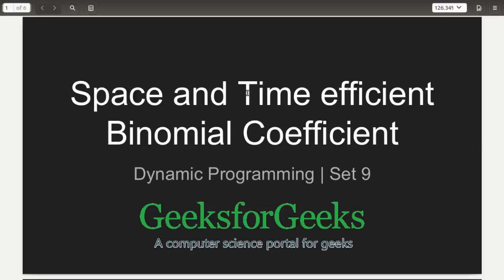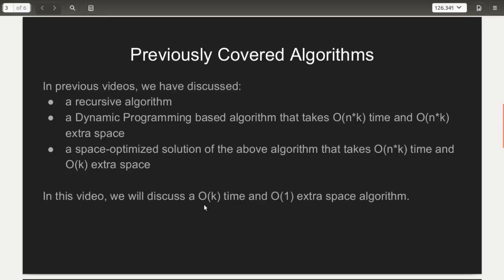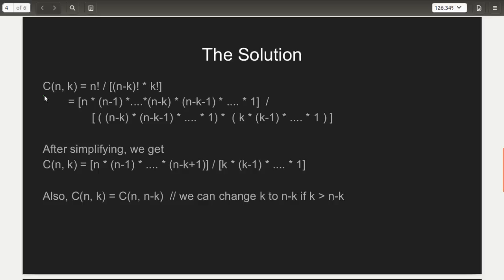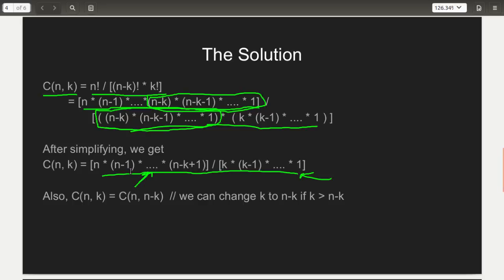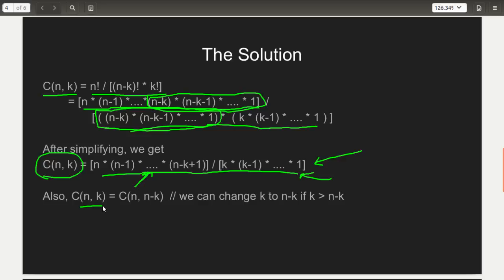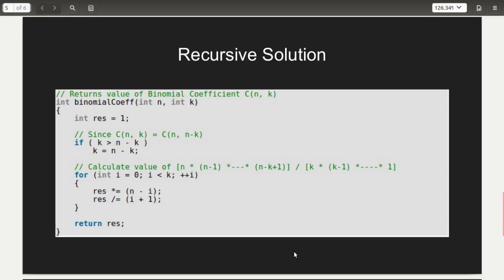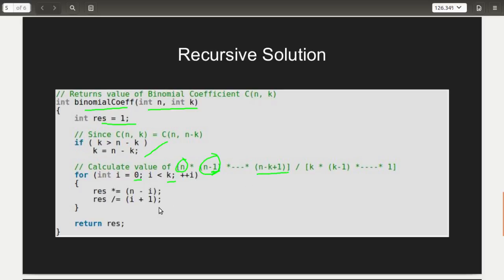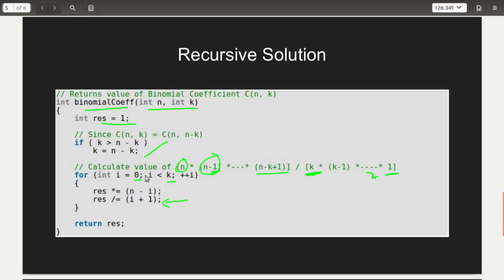Space and time efficient Binomial Coefficient | GeeksforGeeks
This video is contributed by Sephiri.